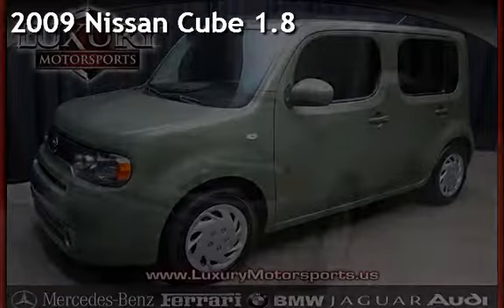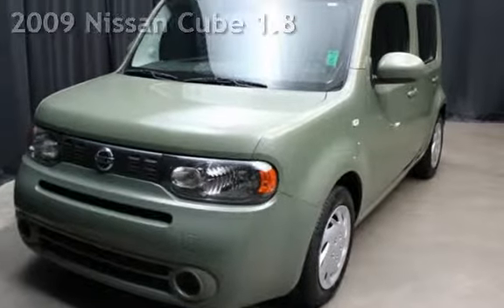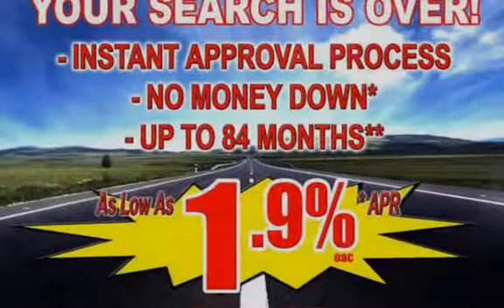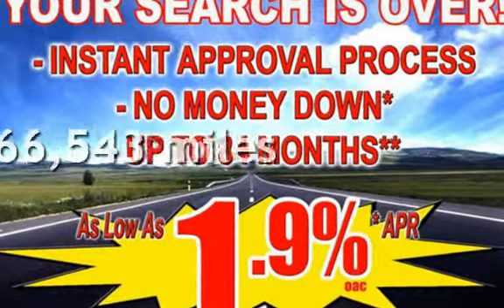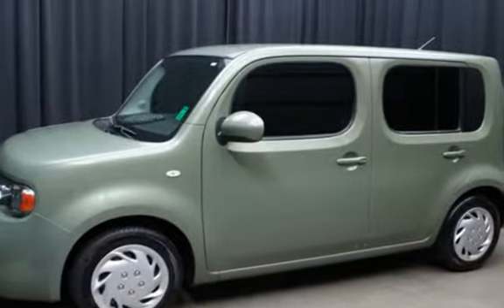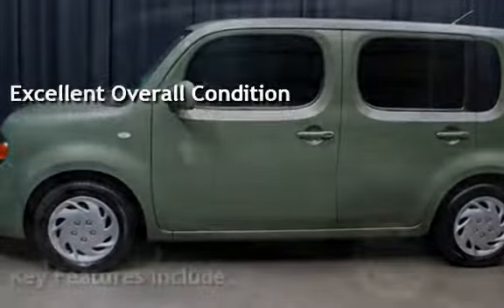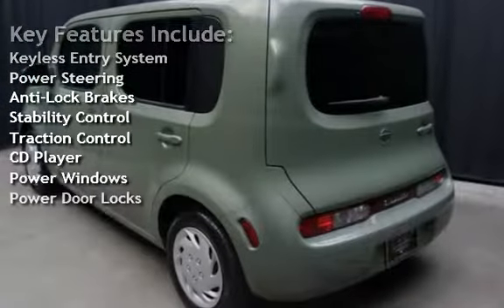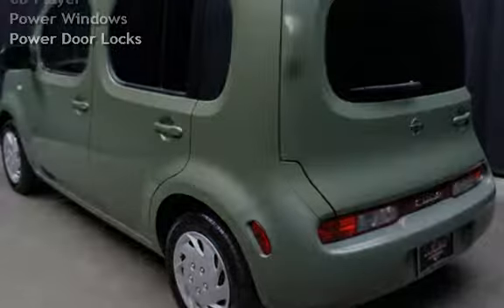2009 Nissan Cube 1.8 for sale in Phoenix, AZ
. Low Overhead = Best Prices on the Highest Quality Used Cars Luxury Motorsports offers a No Hassle, Easy and Enjoyable way to purchase your next vehicle. Stop by and see how easy we make it. Listed prices may or may not include after-market Wheels please ask for details.